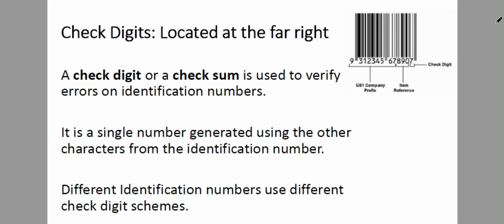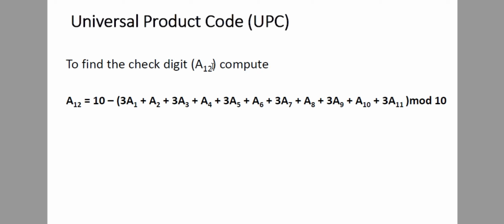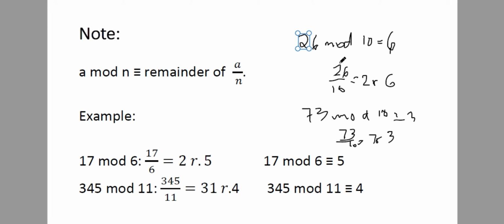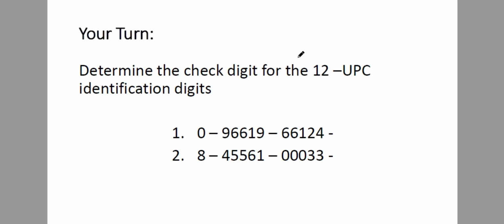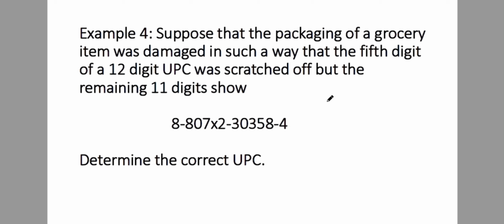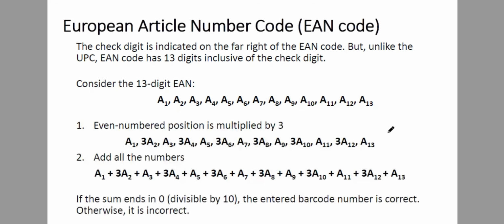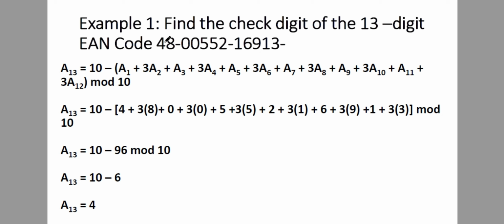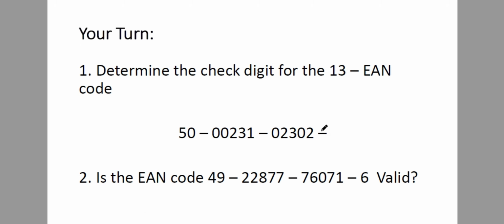UPC and EAN Codes